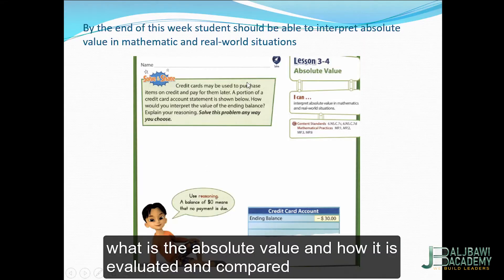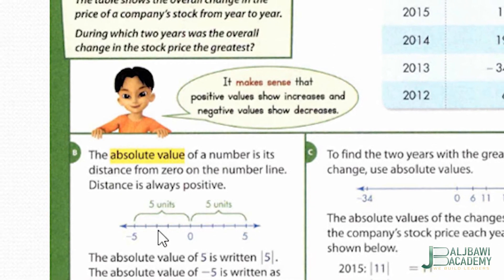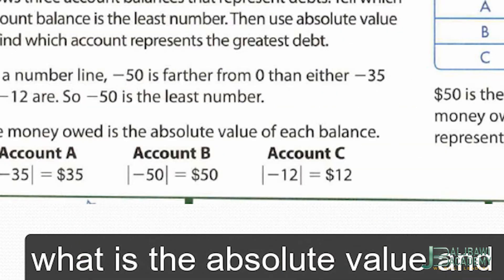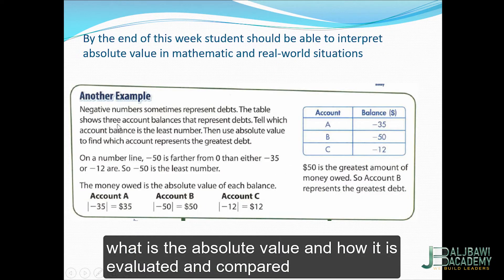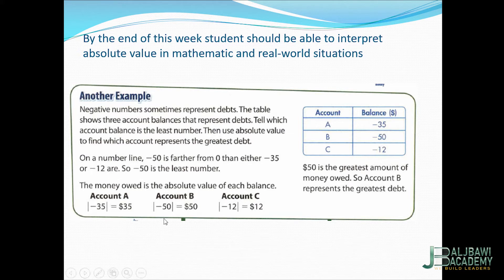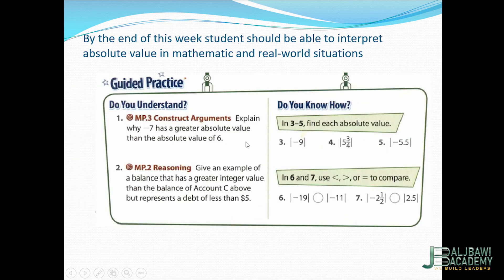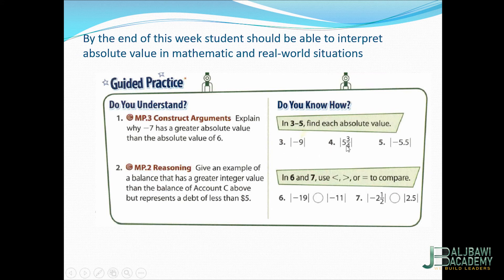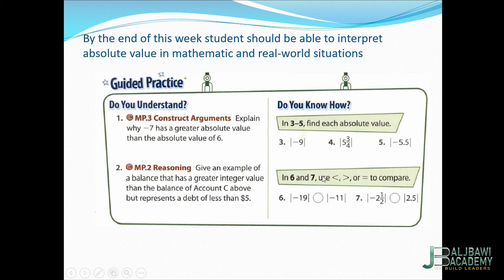Grade 6 lesson 3 4 Absolute Value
What is absolute value and how to find absolute value for negative an positive. How to compare the absolute values and order them.